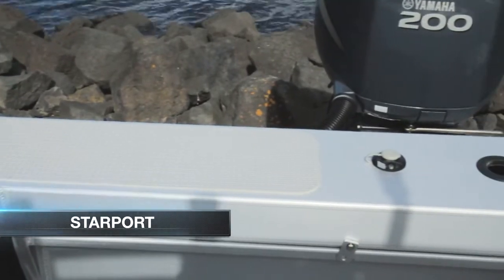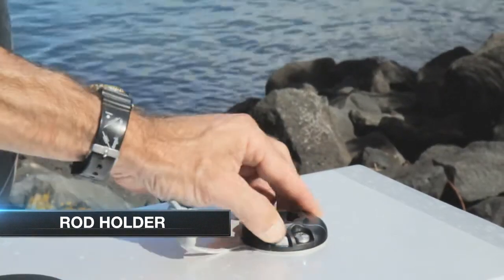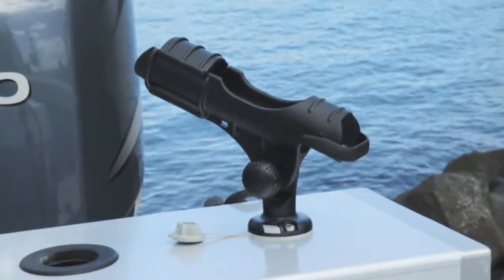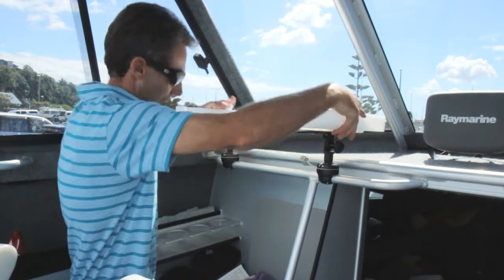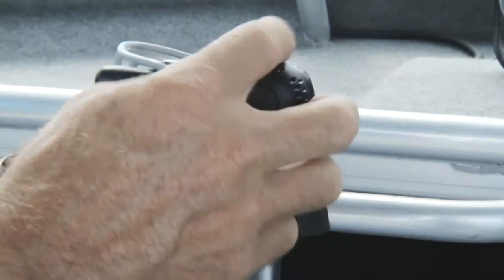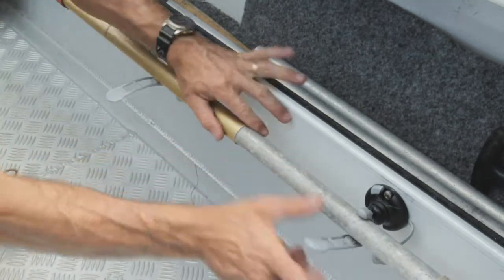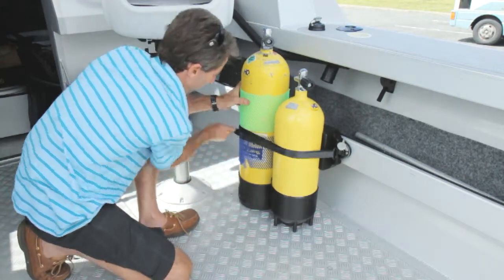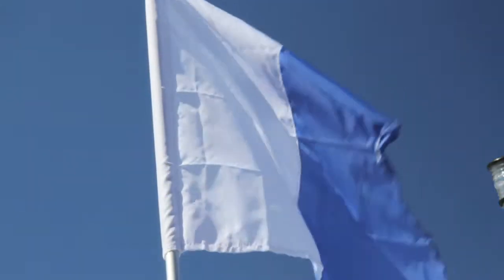RAILBLAZA - Power Boat Accessories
Mounting Systems for the Great Outdoors

PORTABLE, VERSATILE, MULTI-FUNCTIONAL

Hold everything... with RAILBLAZA StarPortsTM and an extensive range of mounting accessories. The RAILBLAZA system lets you multi-task the space on your boat, ATV, RV or trailer... Making your outdoor life one to hold on to.